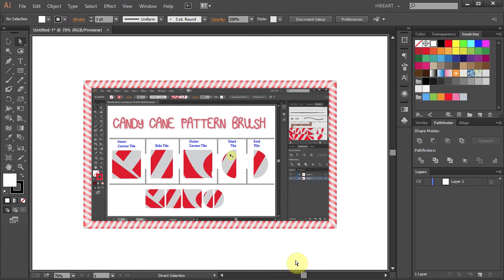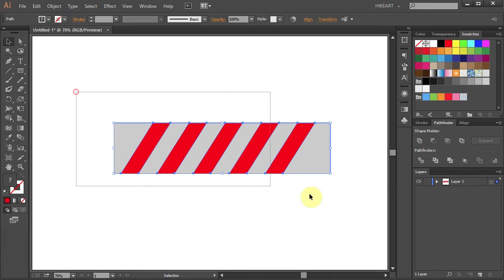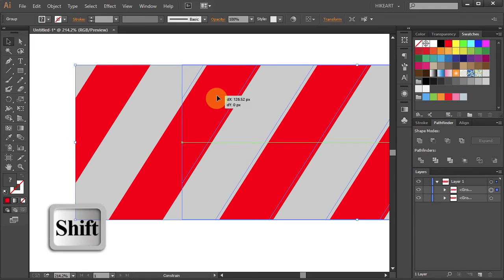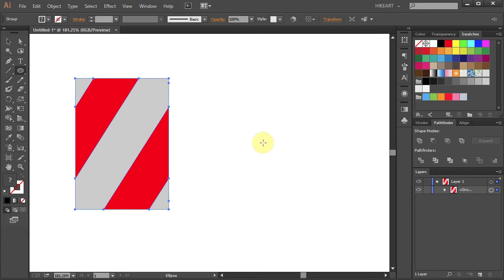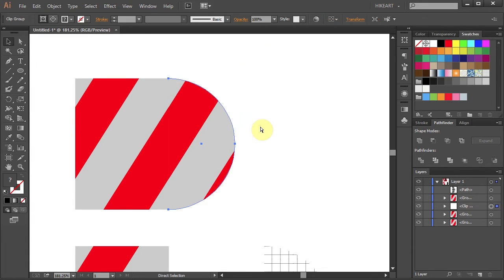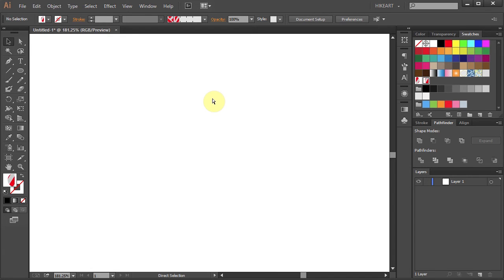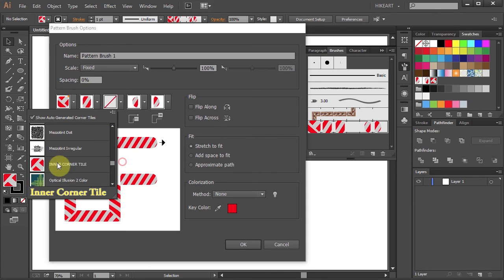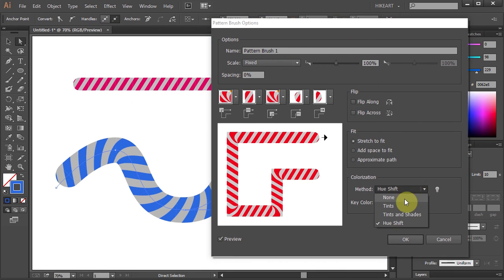How to Create a Candy Cane Pattern Brush in Adobe Illustrator - Part 2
TUTORIALS